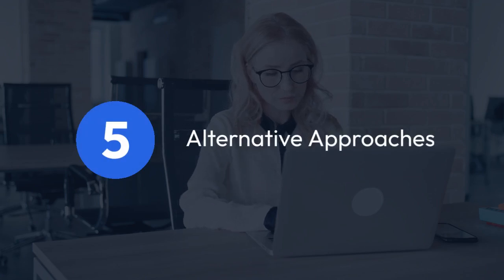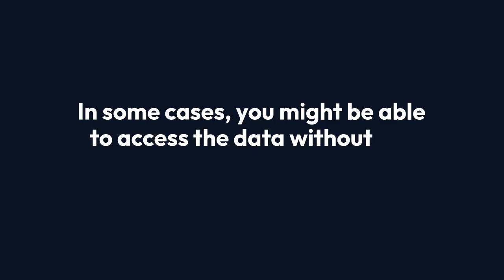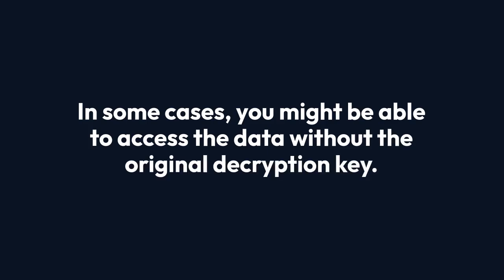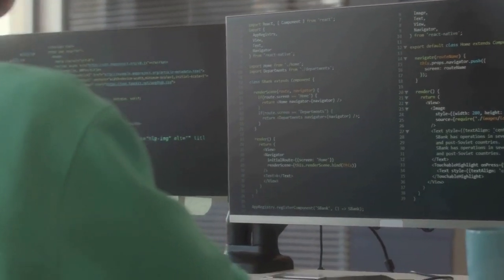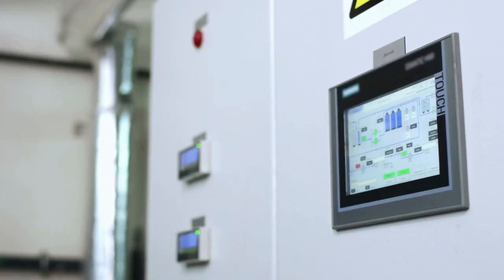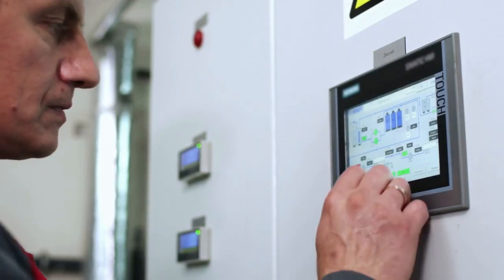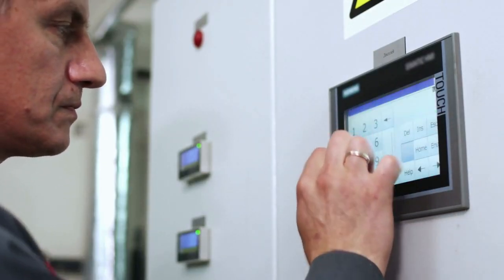How to Read a Crypt14 File?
In this video, we will guide you through the process of reading a Crypt14 file, a common file format used for encrypted messages on messaging platforms like WhatsApp. Learn the steps to decrypt and access the contents of a Crypt14 file with ease. Whether you're a beginner or looking to enhance your encryption skills, this tutorial is perfect for you. Watch now and unlock the secrets hidden within Crypt14 files!